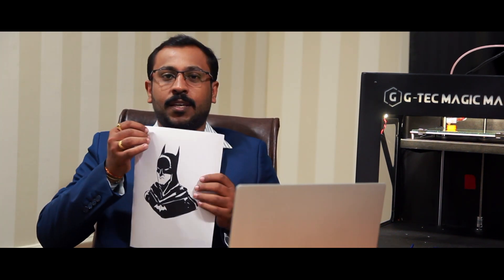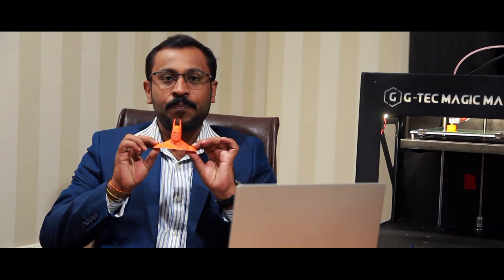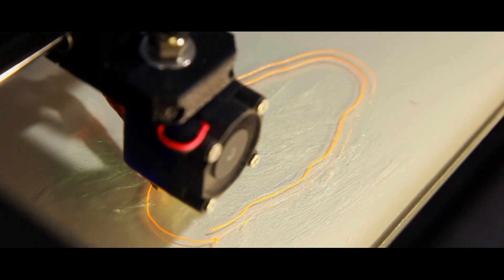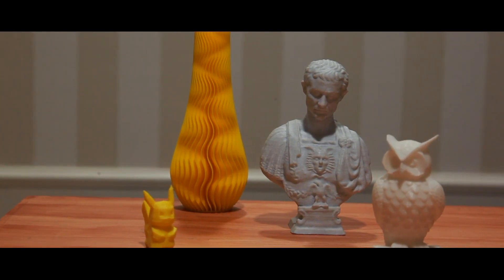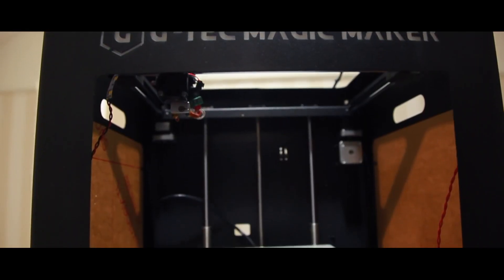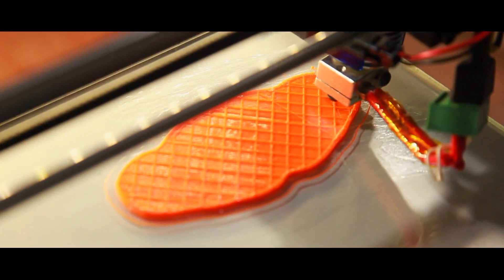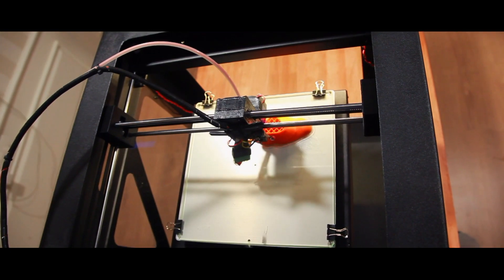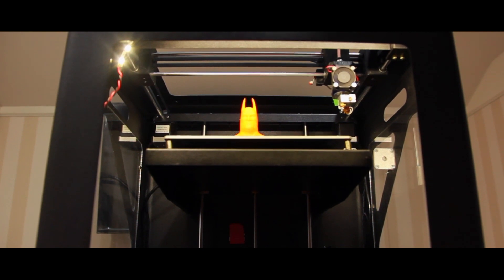3D PRINTING | G-TEC GENSMART ACADEMY | G-TEC STORIES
The 3D printing process builds a three-dimensional object from a computer-aided design (CAD) model, usually by successively adding material layer by layer, which is why it is also called additive manufacturing, unlike conventional machining, casting and forging processes, where material is removed from a stock item (subtractive manufacturing) or poured into a mold and shaped by means of dies, presses and hammers.

The term "3D printing" covers a variety of processes in which material is joined or solidified under computer control to create a three-dimensional object, with material being added together (such as liquid molecules or powder grains being fused together), typically layer by layer. In the 1990s, 3D-printing techniques were considered suitable only for the production of functional or aesthetic prototypes and a more appropriate term for it was rapid prototyping. As of 2019 the precision, repeatability and material range have increased to the point that some 3D-printing processes are considered viable as an industrial-production technology, whereby the term additive manufacturing can be used synonymously with "3D printing". One of the key advantages of 3D printing is the ability to produce very complex shapes or geometries, and a prerequisite for producing any 3D printed part is a digital 3D model or a CAD file.